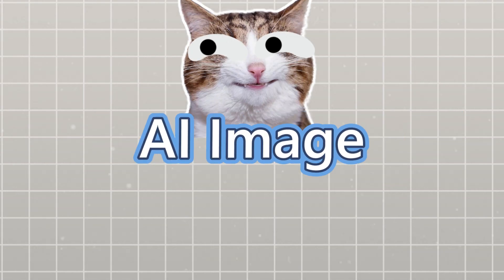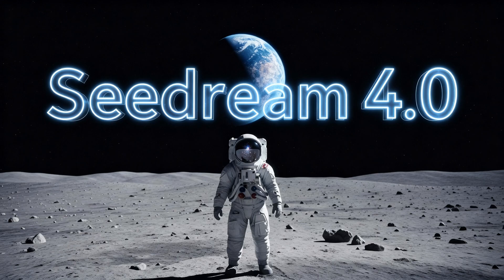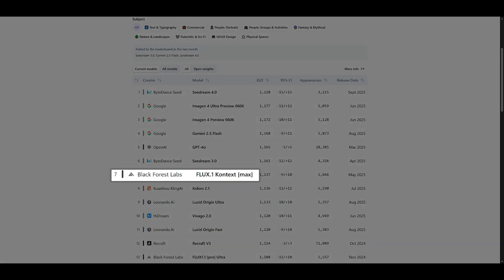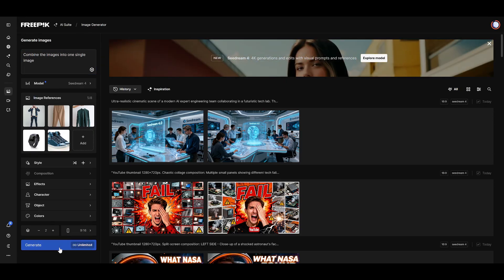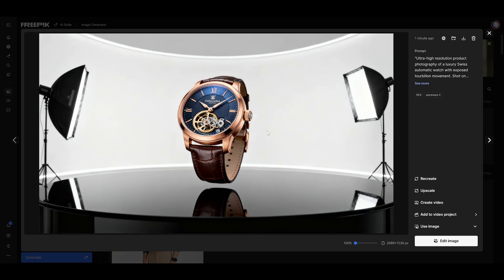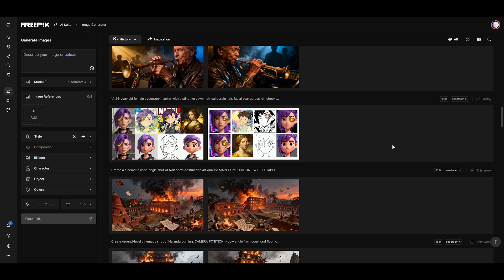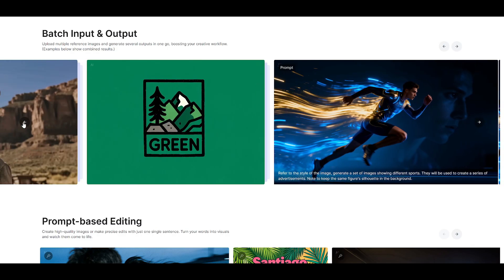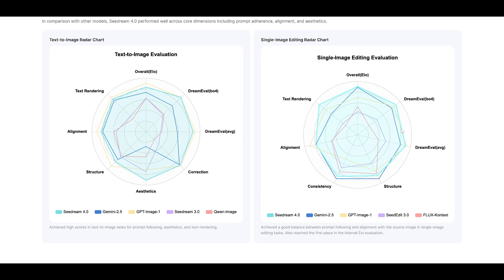Seedream 4.0 Is INSANE - Just DESTROYED Nano Banana in Every Test! 🔥🔥🔥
ByteDance just dropped the most INSANE AI image generator of 2025, and it's absolutely DESTROYING Google's viral Nano Banana! Seedream 4.0 has officially topped every AI benchmark, crowned the new king of both text-to-image and image editing. This isn't just hype - the results speak for themselves!

🔥 Why Seedream 4.0 is ABSOLUTELY INSANE:
✅4K Resolution - vs Nano Banana's lower quality outputs
1.8 Second Generation - Creates 2K images faster than you can blink
6 Reference Images - Character consistency Nano Banana can't match
ELO Score 1,205 - Officially beats Nano Banana's 1,201 on Artificial Analysis
Professional Grade - Built for agencies and studios, not just casual use
Natural Language Editing - "Remove background," "change outfit" - it just works!

💬 Your Experience Matters:
Have you tried both models? Which delivers better results for your specific needs? Drop your honest comparisons in the comments - the AI community deserves to know the truth!

👍 SMASH LIKE if Seedream 4.0 impressed you as much as it impressed me!